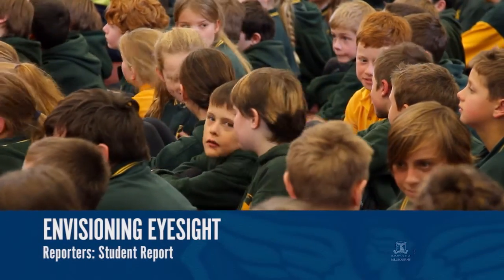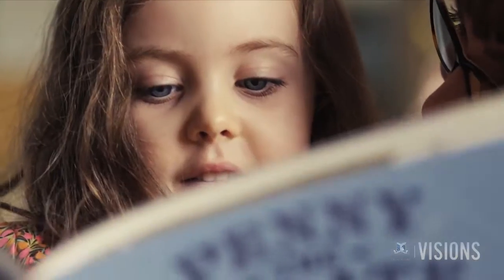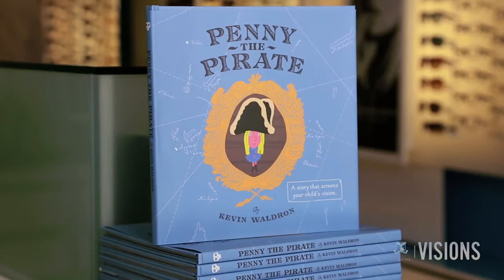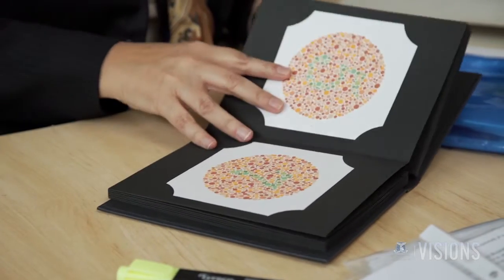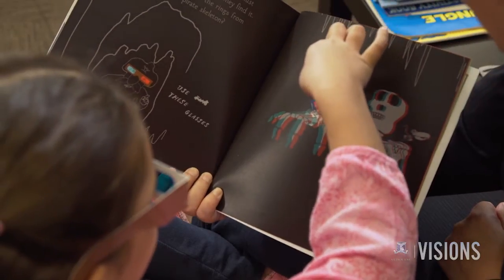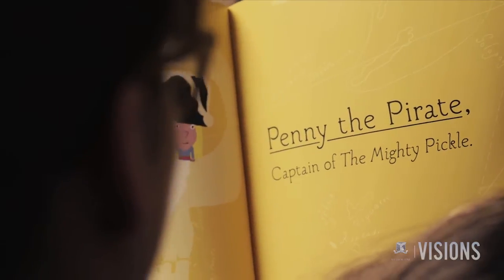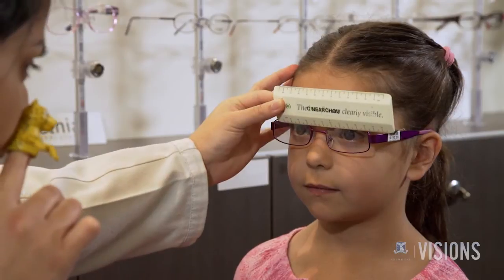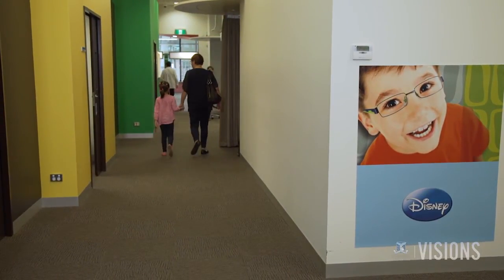Visions: Envisioning Eyesight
Eye tests are an acknowledged and important way for assessing the sight of adults and children alike…but why do we use the tests that we do, and how do they work?

In this special edition of Visions produced by Masters students at the University of Melbourne who are completing science communication studies, we take a closer look behind the scenes of OPSM’s recent “Penny the Pirate” eye-test book for children and analyse the science involved.

More information about the University's Department of Optometry is available

This episode produced by Rebecca Groenewegen, Zarmeen Hassan, Bryonie Scott & Jia Zhao.
Executive production by Dr Andi Horvath and David Scott.
Extra footage included from "OPSM: Penny the Pirate" video.